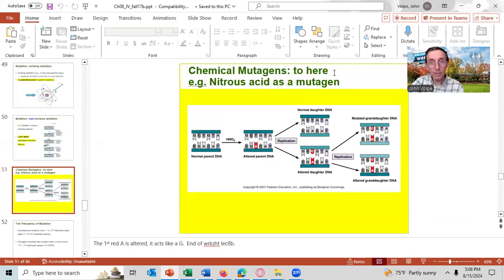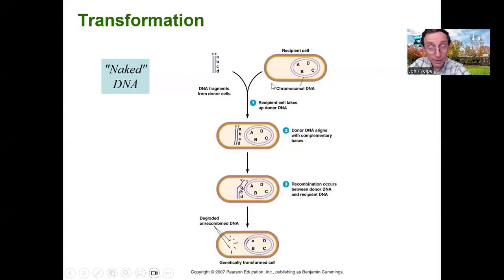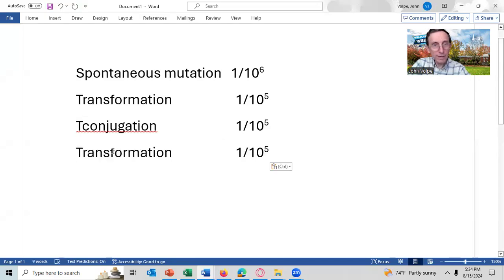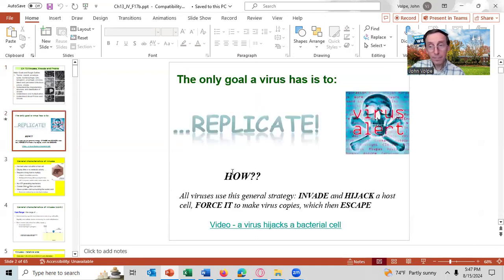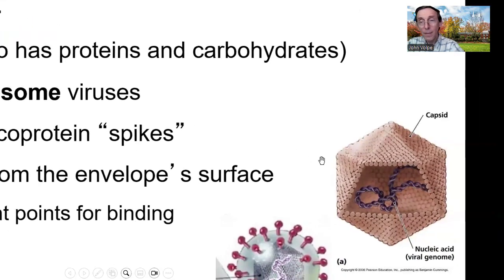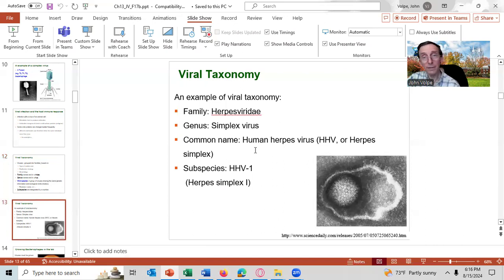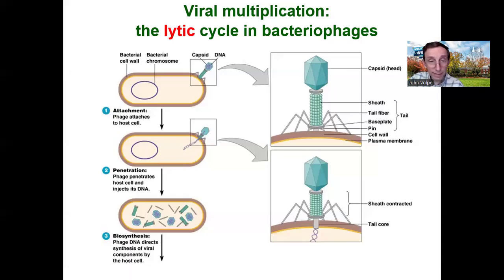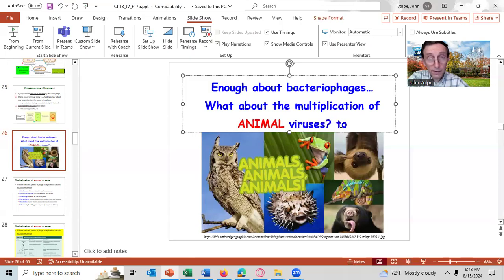2024 08 15 17 05 35 micro lec